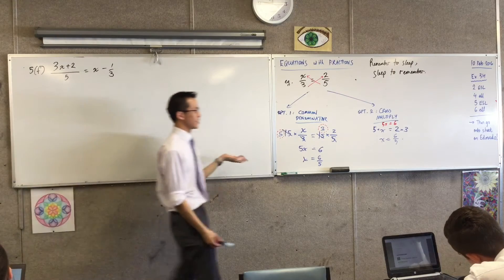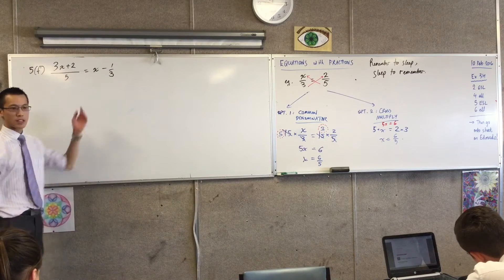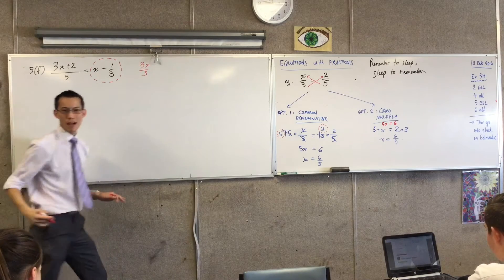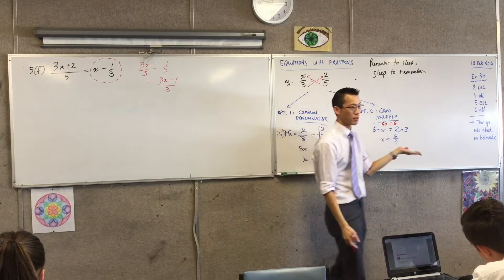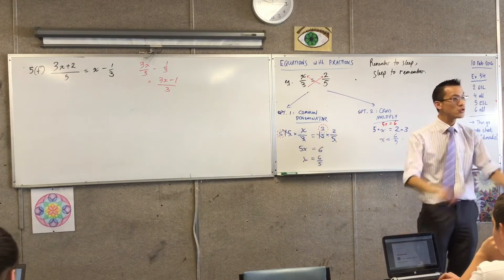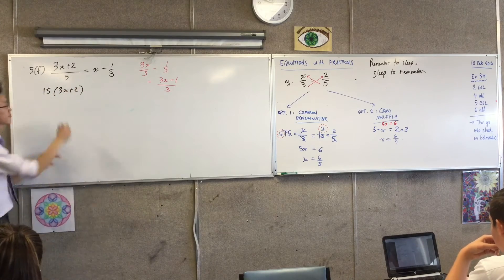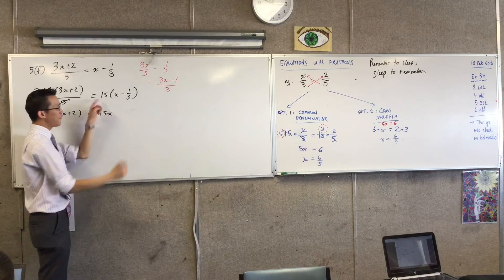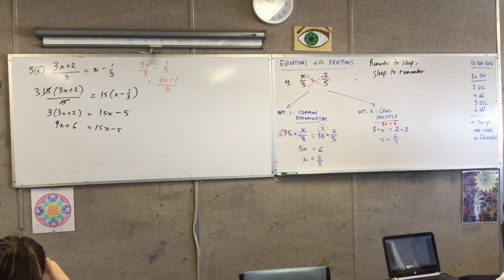Equations with Fractions (2 of 3: Trickier Example)